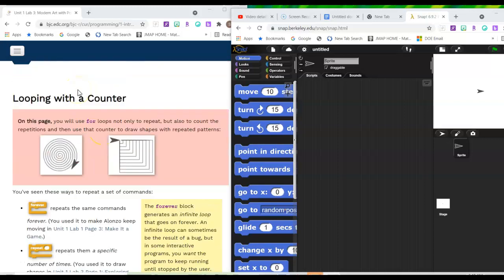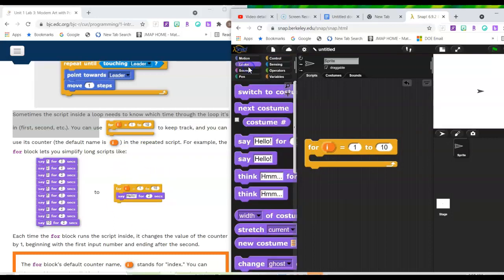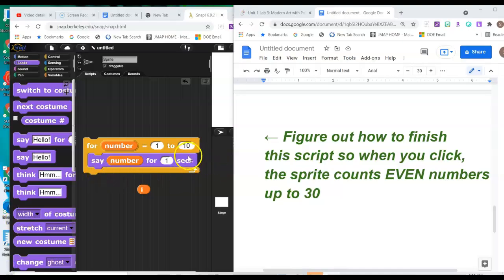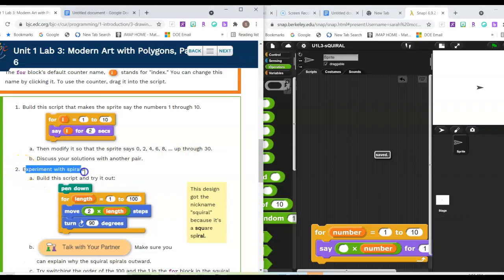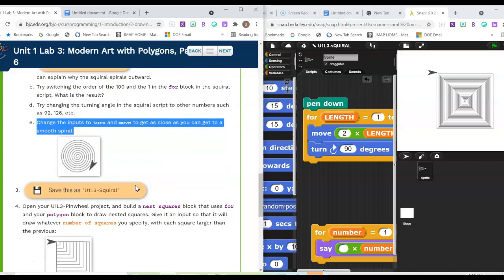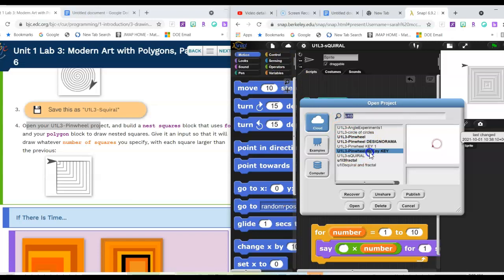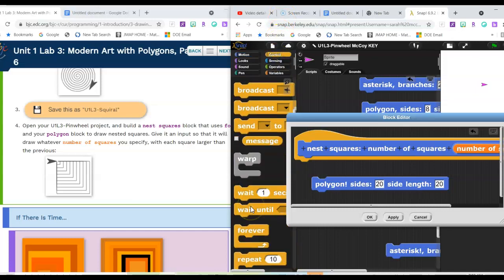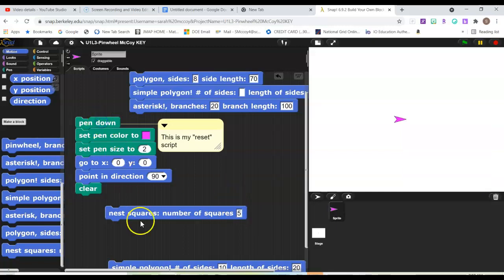BJC U1 L3 P6